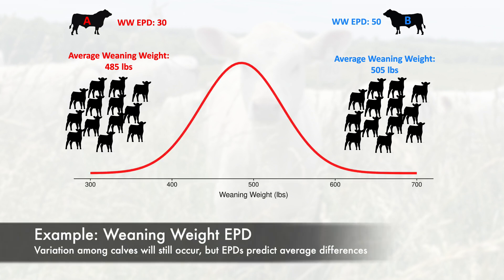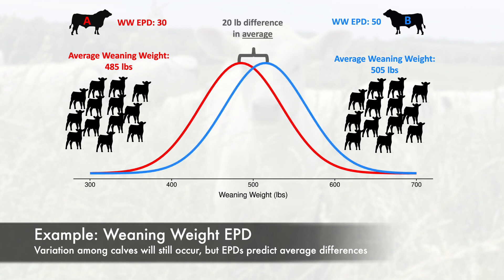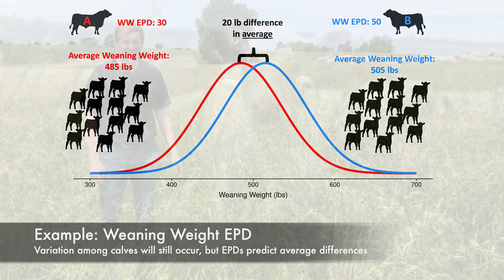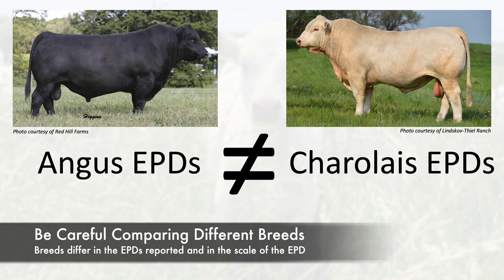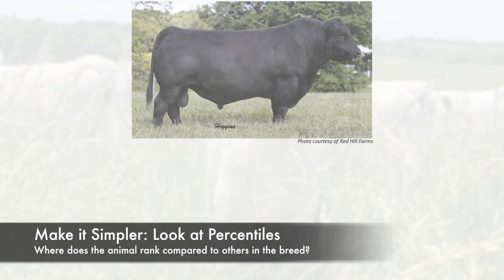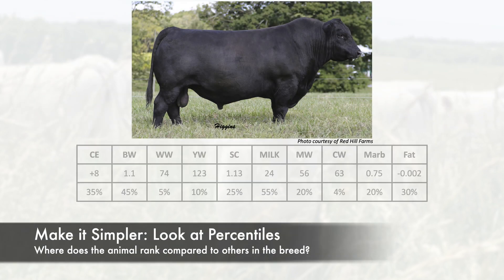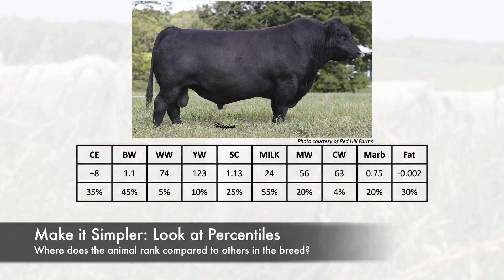Using EPDs for Selection - Mizzou Repro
How do you make sire selection decisions in your beef operation? Expected Progeny Difference (EPD) values are a powerful tool to compare the genetic merit of animals. Troy Rowan, Ph.D. Candidate in Animal Genomics at the University of Missouri, discusses the value of EPDs and how to use them in your selection program.

Video by Dr. Jordan Thomas, Beef Reproduction Extension Specialist from the University of Missouri's Division of Animal Sciences in the College of Agriculture, Food and Natural Resources. This work an effort of the National Center for Applied Reproduction and Genomics (NCARG) at the University of Missouri, supported by Critical Agricultural Research and Extension 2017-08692 from the USDA National Institute of Food and Agriculture.